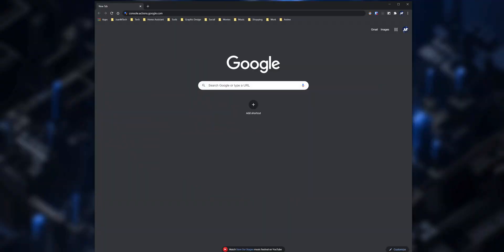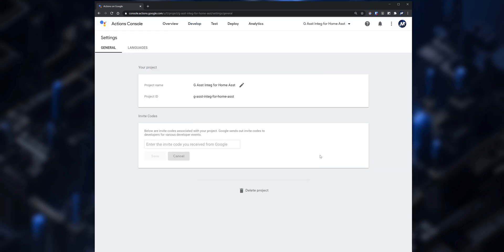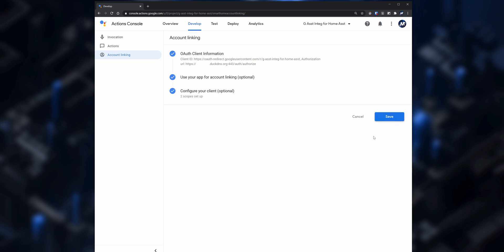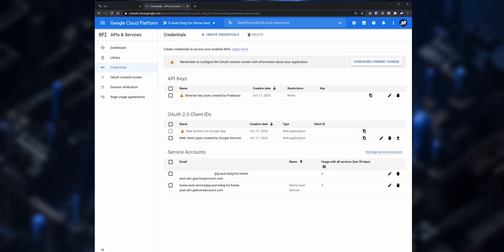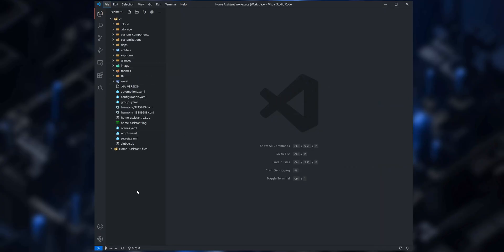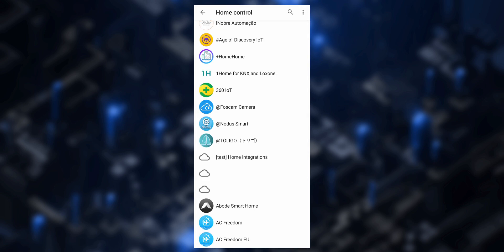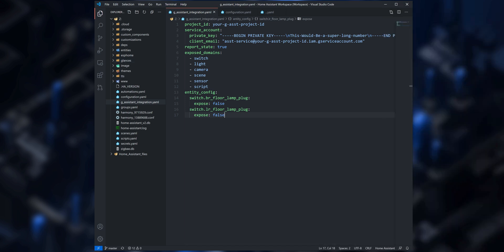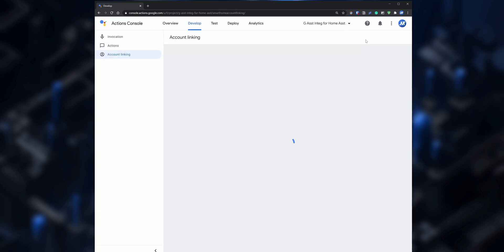How to integrate Google Assistant with Home Assistant without a subscription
I'm going to show you how to integrate Google Assistant with Home Assistant. So you can control all your Home Assistant entities using your voice from any Google Assistant enabled-speaker. And I'm going to show you how to do it for free.

TIMESTAMPS:
0:00 Intro
0:19 Ways to configure Google Assistant
1:19 Set up new project via Actions on Google
3:46 Create a service account in Google Cloud API
4:46 Download the JSON file for the Service account
5:17 Enable the HomeGraph API
5:38 Configure the Google Assistant integration in Home Assistant
6:49 Link Home Assistant in the Google Home App
7:34 Disable entities from being exposed to Google Assistant
8:09 Add Aliases to entities and set them up into rooms
8:32 Reenable the Actions on Google Test environment